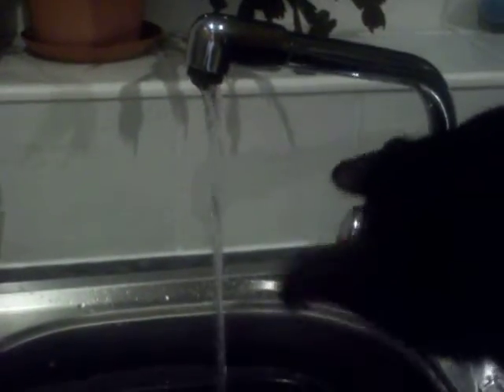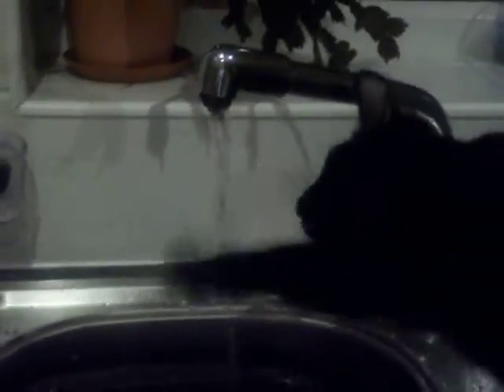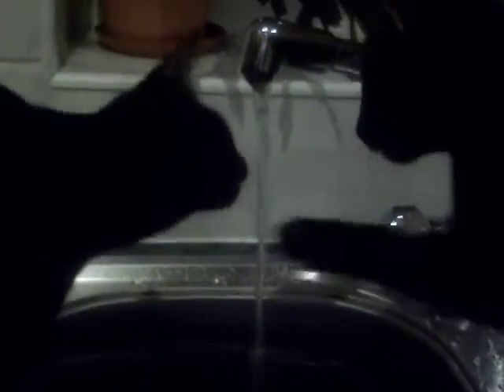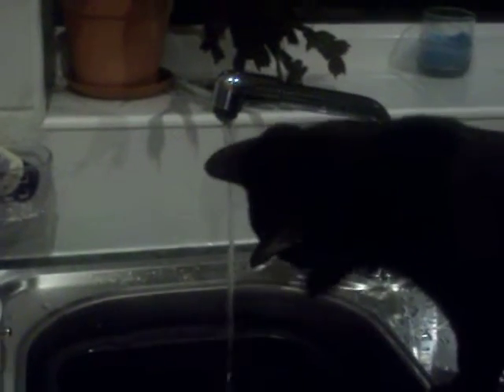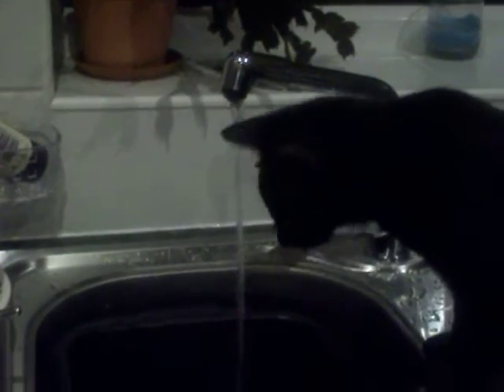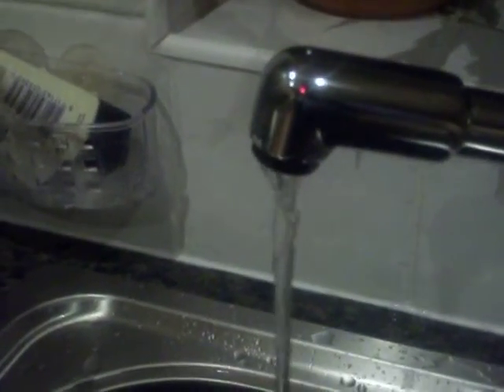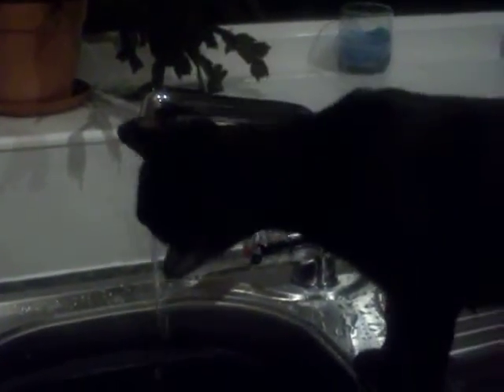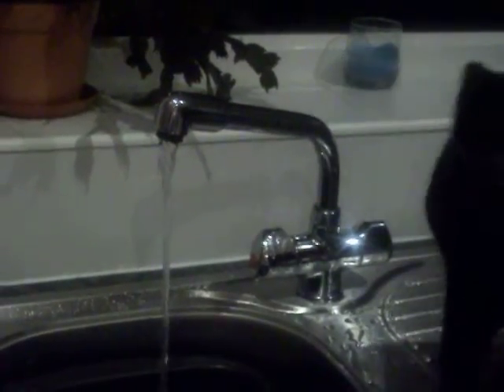rspca latest 042